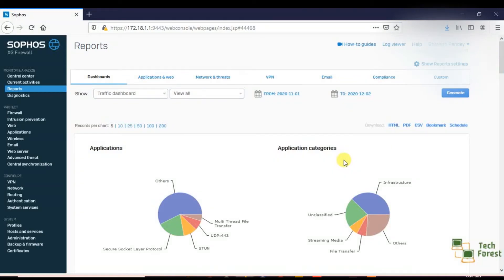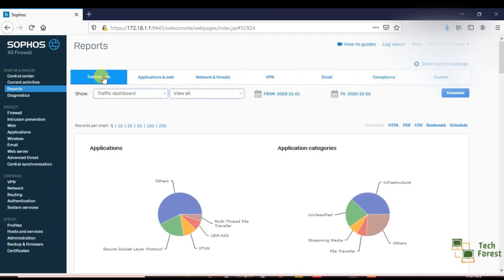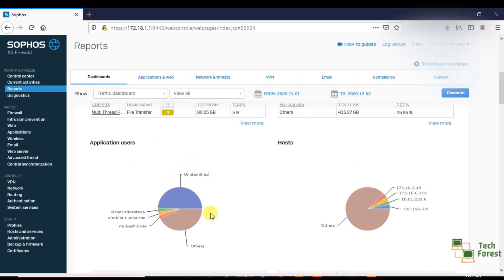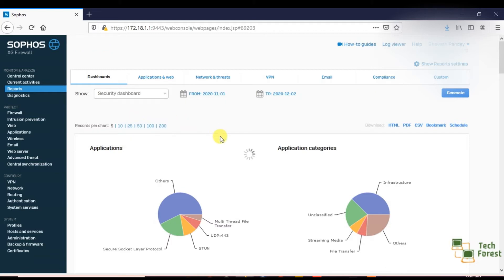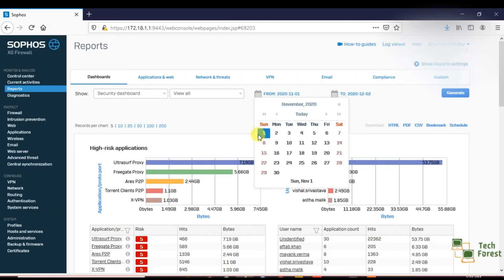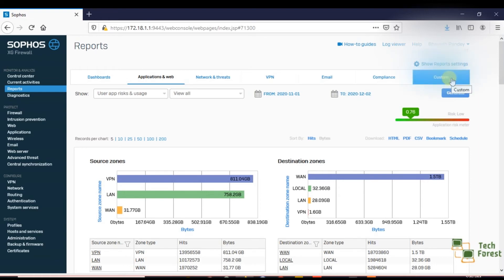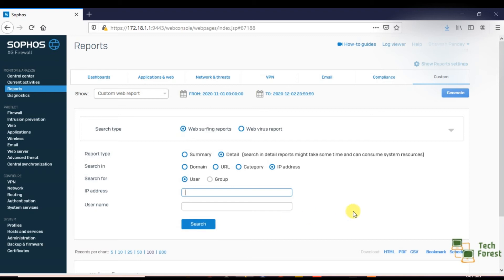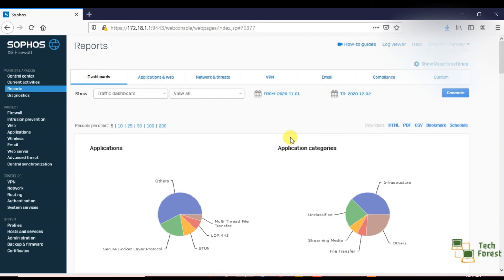How to Check Network Logs & User's Events - Sophos Firewall Complete Training Series - DAY 17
Hello Guys,
In this video we will see how to check Full internet usage logs on users.

Best Regards,
Bhavesh